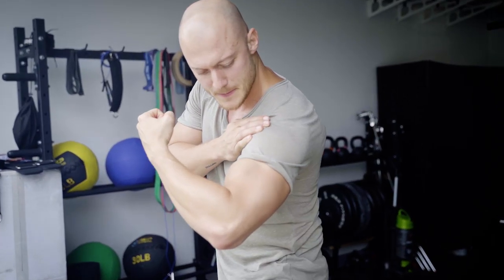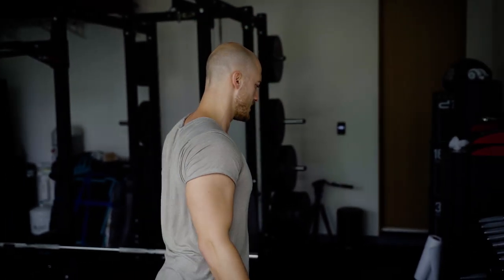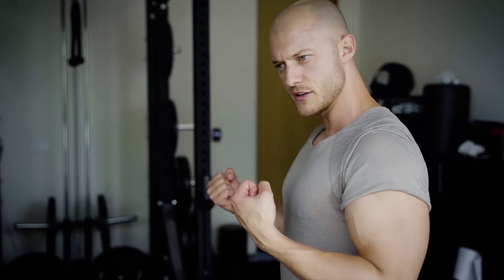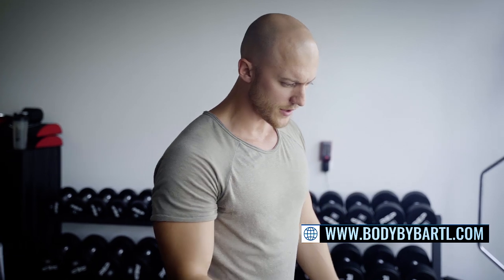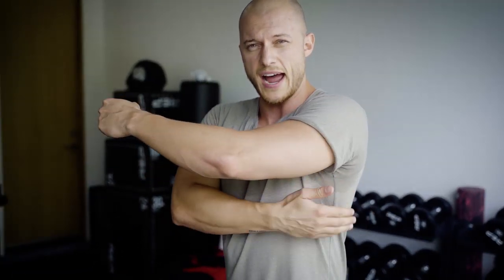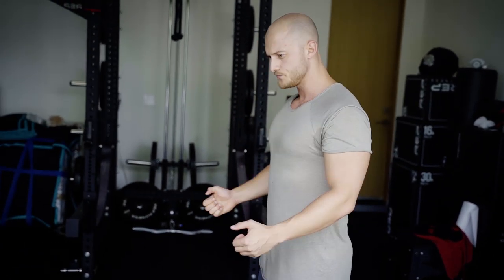Best Way To Grow Your Arms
*MY* *GEAR*

*MY* *GYM*

*WHAT* *I* *EAT*